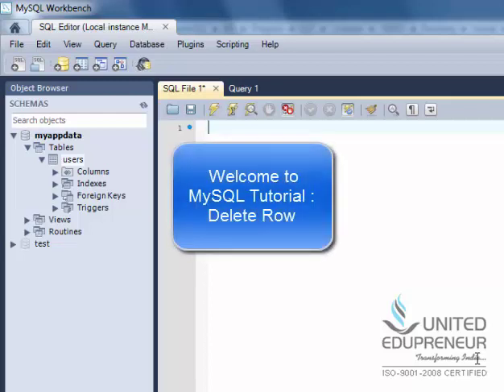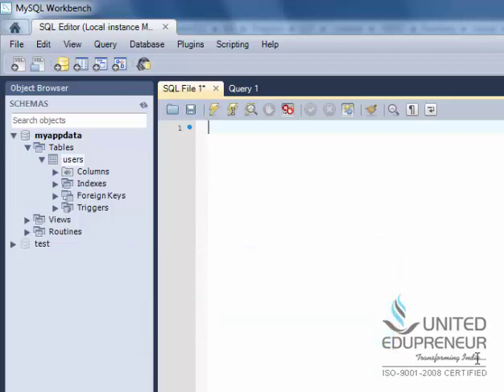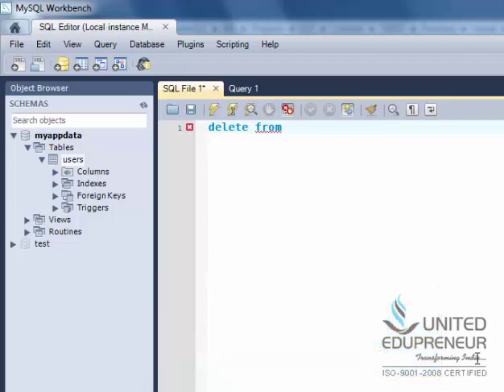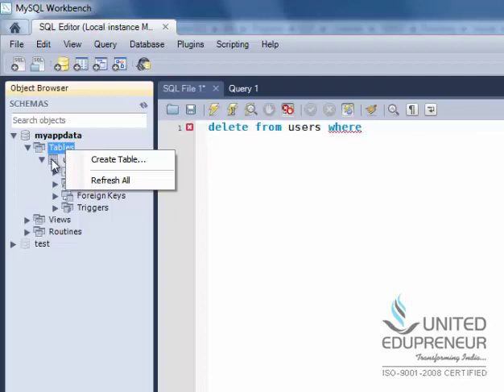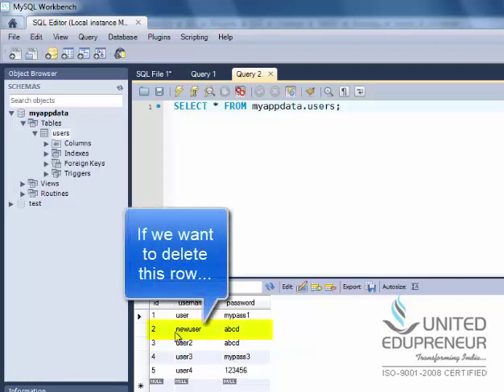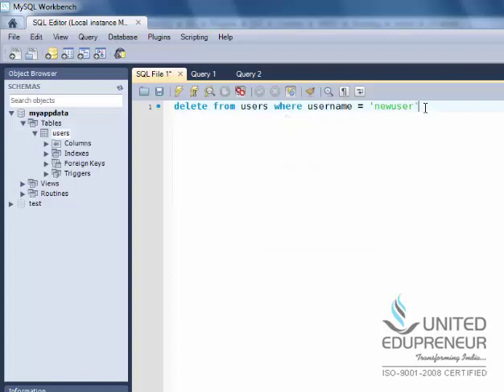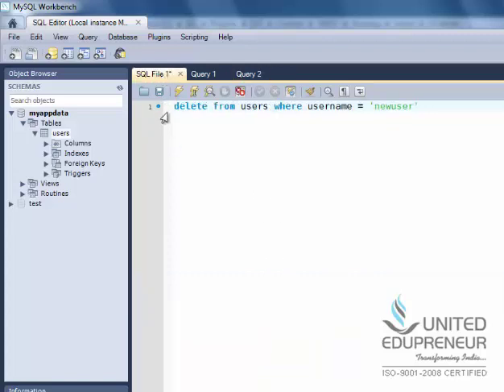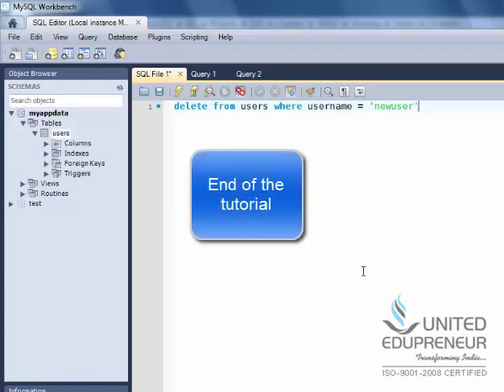IT RAJ COMPUTER